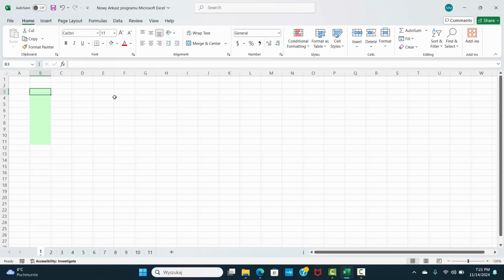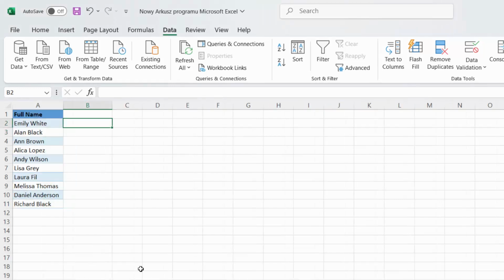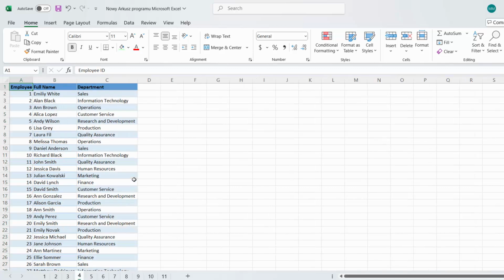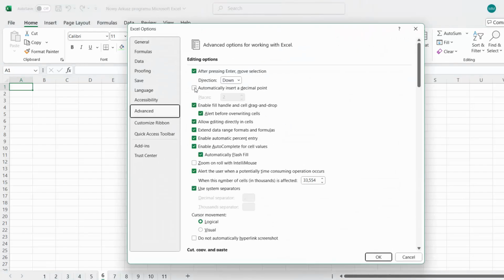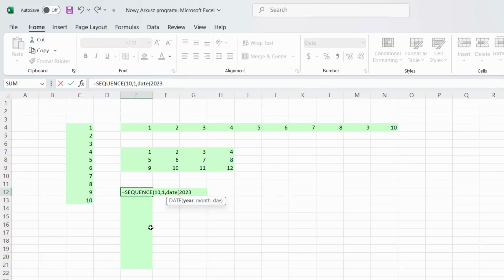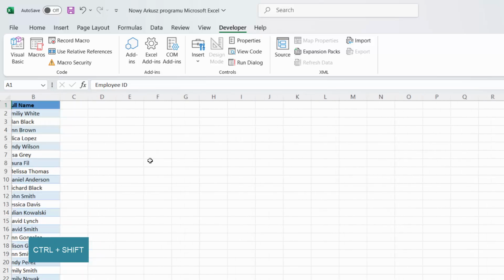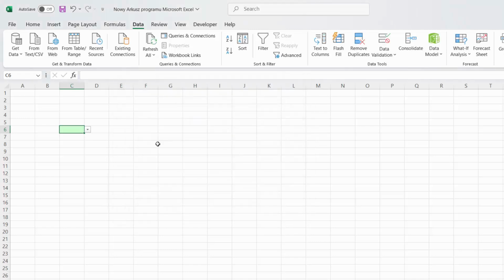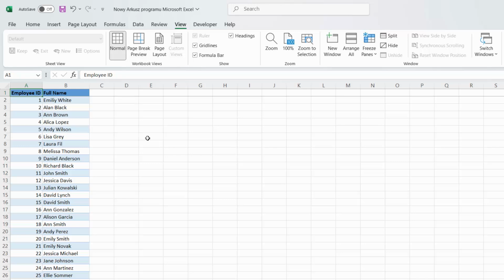11 Microsoft Excel Tips and Tricks to Learn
11 Microsoft Excel Tips and Tricks to Learn